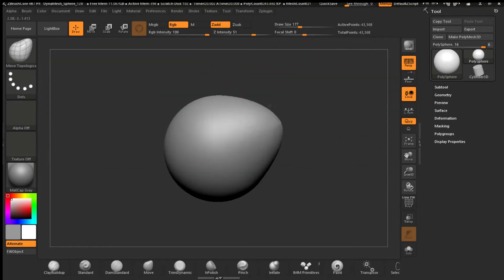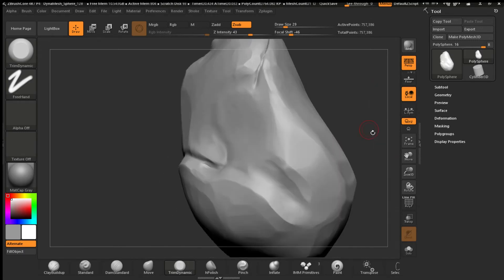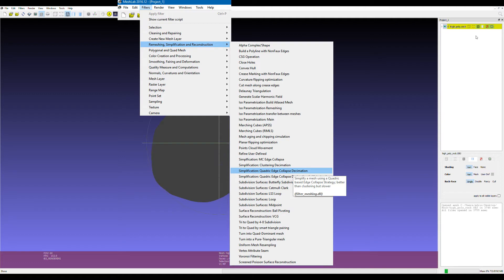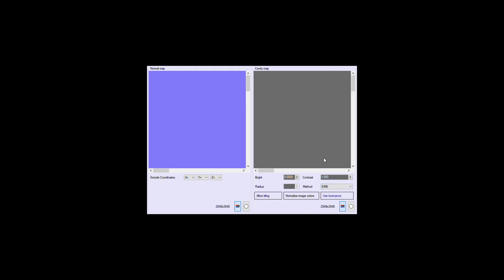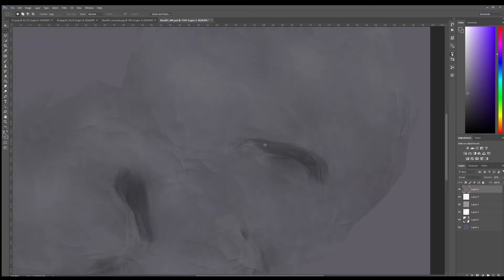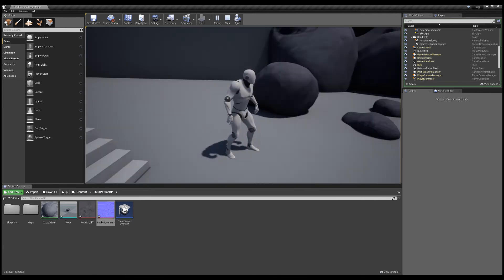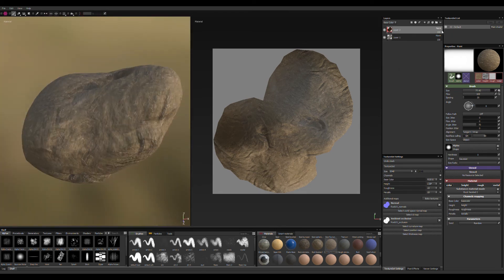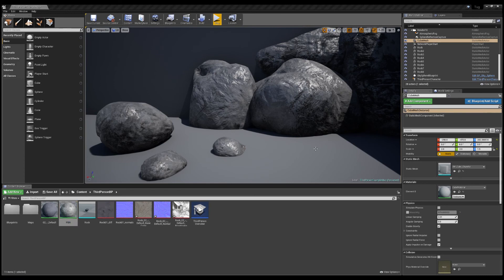Using ZbrushCore For game Assets?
I was wondering if you could use ZbrushCore to make some game assets, and what kind of workflow would work.

And I'll see you gals and guys in September.

Cheers,